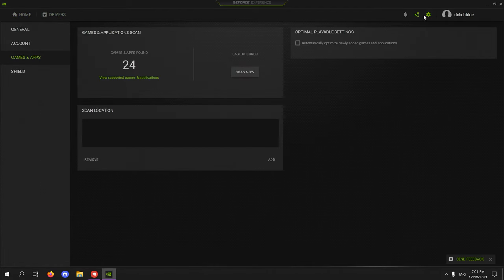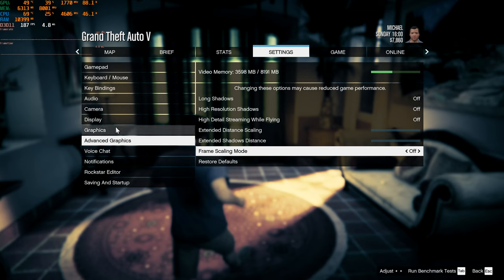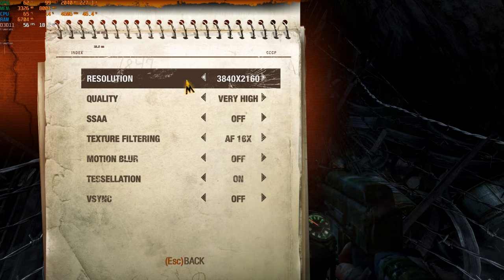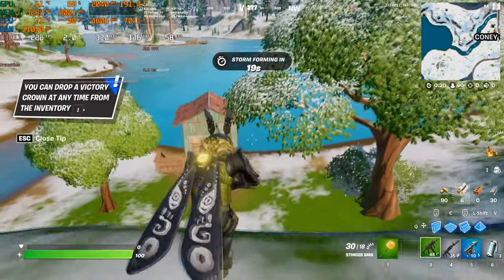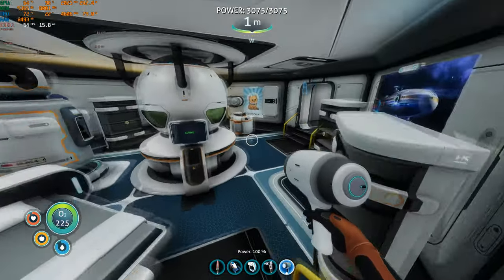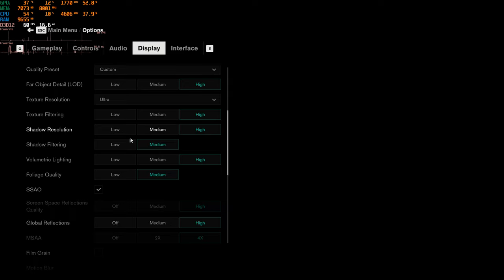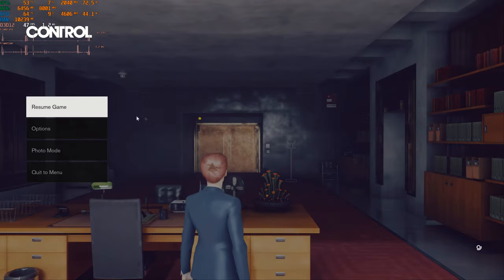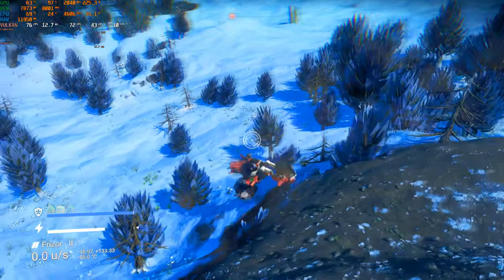RTX 3060 Ti Mega Benchmark in 12 Games with Voice Commentary (Extremely Long Video)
A extremely long video but I hope you enjoy nevertheless!
0:00 Intro
1:14 CS:GO 1440p, Low settings with High textures, 8X MSAA
7:39 GTA 5 4k Ultra, High Grass, Normal Post FX, Advanced Settings all OFF
12:30 Metro Exodus, 1440p Ultra, Quality DLSS
17:04 Metro Exodus, 4K Ultra, Performance DLSS
18:31 Metro 2033 Redux, 4k Very High
21:30 Fortnite, 1440p, Epic Settings In Performance Mode
28:00 Assassin's Creed Odyssey, 4K Ultra-High Settings (High Clouds)
32:45 Subnautica, 4k High settings
37:38 Cyberpunk 2077, 4k Ultra, Ultra-Performance DLSS
44:54 Control, 4k High, Performance DLSS
48:39 High Vs Ultra Textures
50:54 Ghostrunner, 1440p, Epic Settings, Quality DLSS
54:47 No Man's Sky, 4k, Ultra, Quality DLSS
1:01:03 Valorant, 1440p, High, No Sharpening
1:10:02 Conclusion